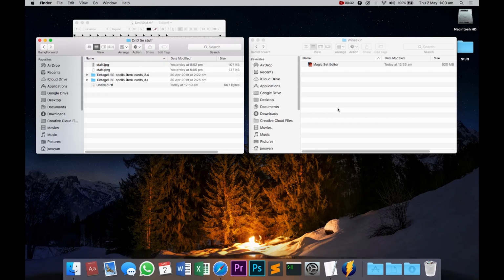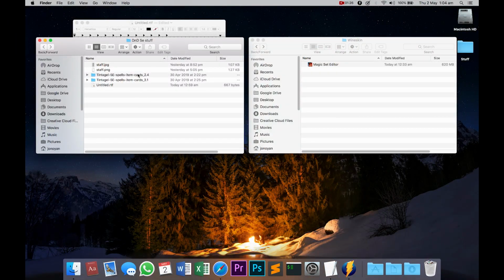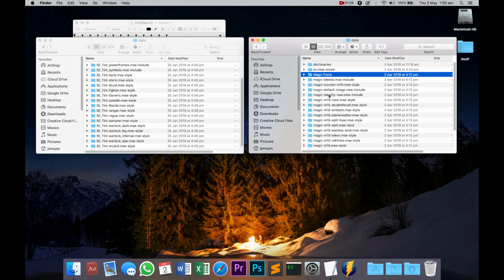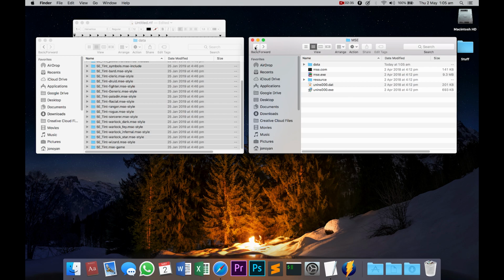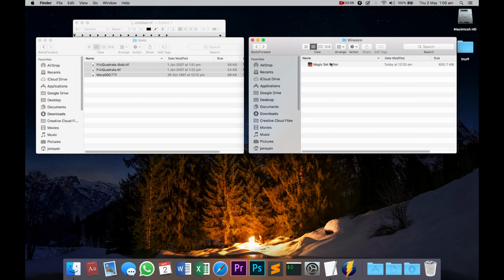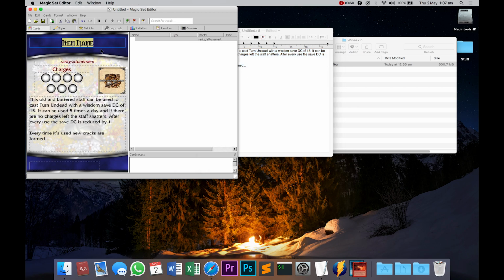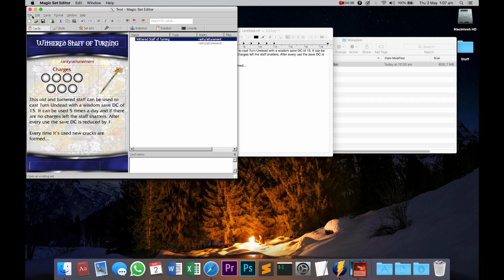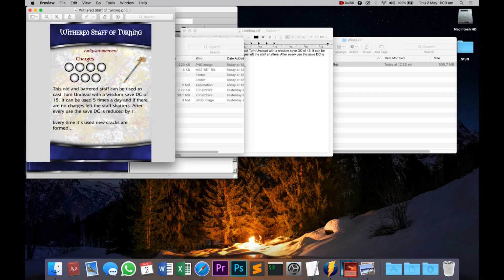How to Add or Remove Templates to Magic Set Editor Mac OS X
This is part 2, in this video I explain how to add or remove custom templates to the Magic Set Editor 2.0.1 app we made in part 1. If you haven't watched part 1 I would suggest watching that first to learn how to download and install Magic Set Editor on a Mac. Specifically I show how to setup the app for use with Tintagel's Card Templates to make D&D 5e cards, but the same method can be used for any custom template made to work with Magic Set Editor.

Links:
Part 1 - How to Use Magic Set Editor on Mac OS X: